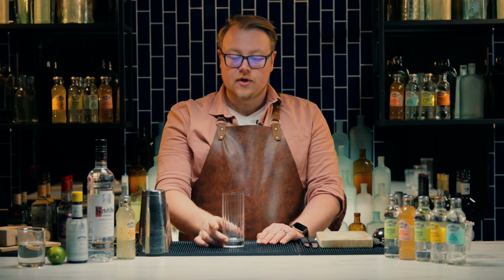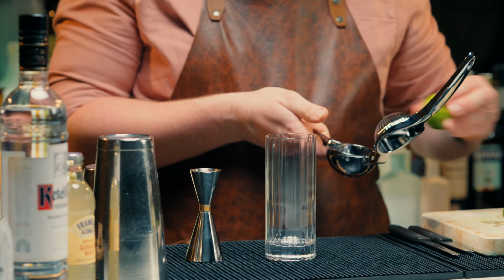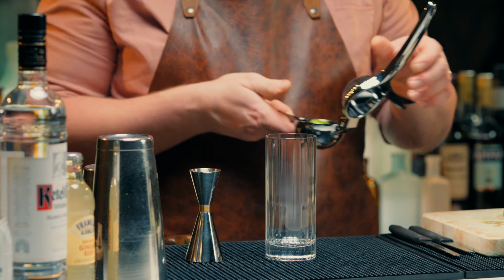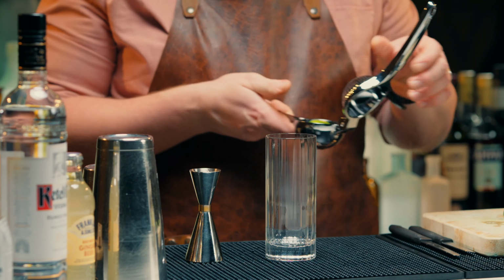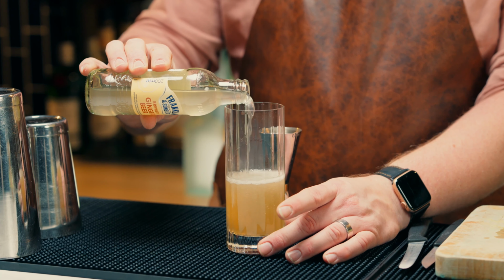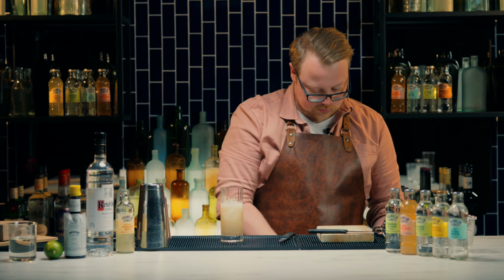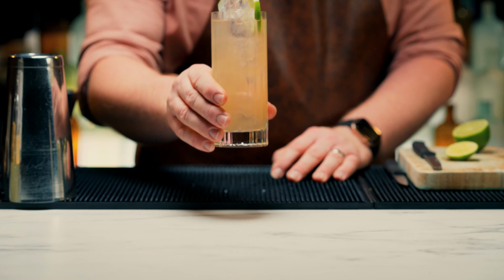Franklin & Sons 'In the Making' - Mule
Learn how to make a classic Mule with Franklin & Sons.